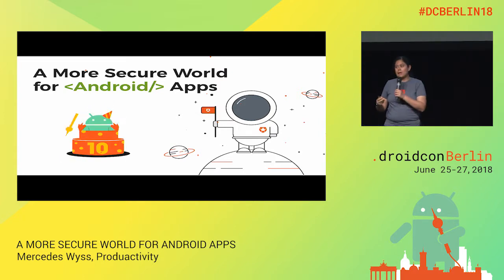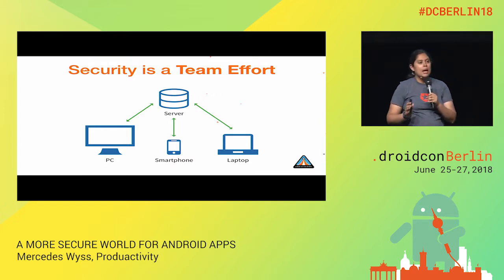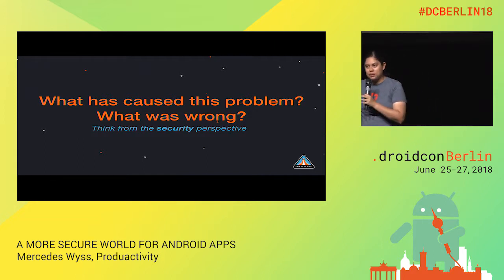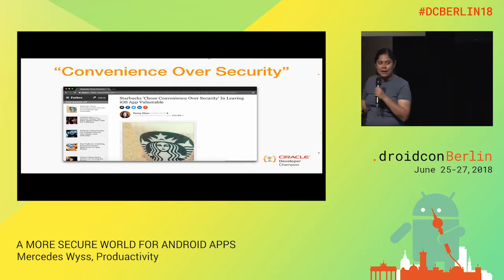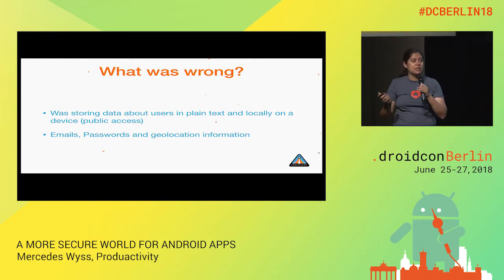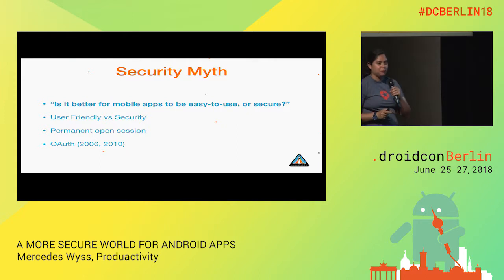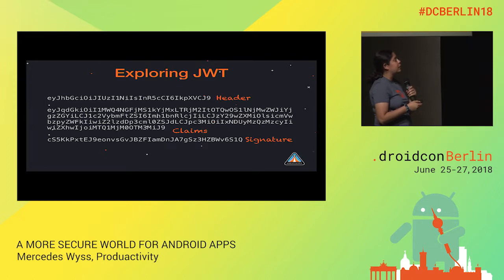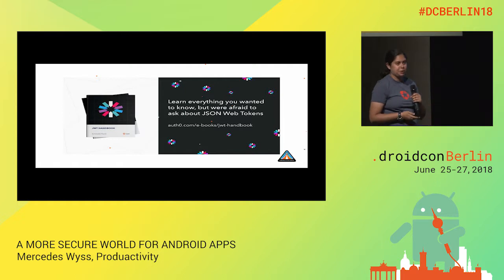DCBerlin18 408 Wyss A MORE SECURE WORLD FOR ANDROID APPS DAY2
Mercedes Wyss, CTO, Produactivity

A MORE SECURE WORLD FOR ANDROID APPS
Best Practices / Code Quality / Talk / Beginner

In the world of development, security is sometimes a subject that does not receive the importance it should have. This talk has as objective touch some points for make Android Apps more secure.

We will start the talk by studying some real-life cases where there was an absolute lack of security or poorly implemented strategies, in situations like consume web services, SSL/TLS certificates; how use JSON Web Tokens next to JSON Web Signature and JSON Web Encryption, not only for Authentication and Authorization processes, if not for Information Exchange too. Then we will evaluate use some libraries as the SafetyNet APIs like reCAPTCHA; or PaaS technologies for implement User Management, Passwordless and Multifactor Authentication using Firebase or Auth0 Technologies.